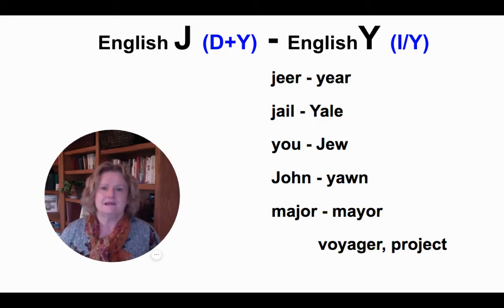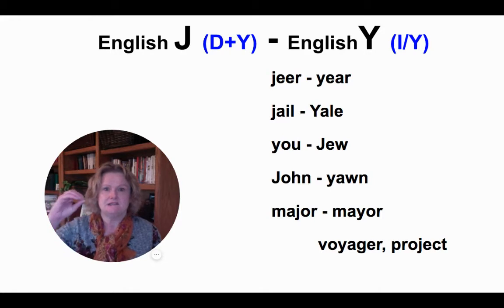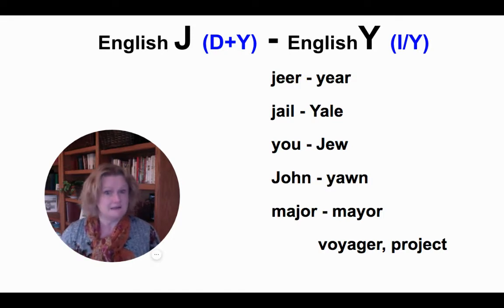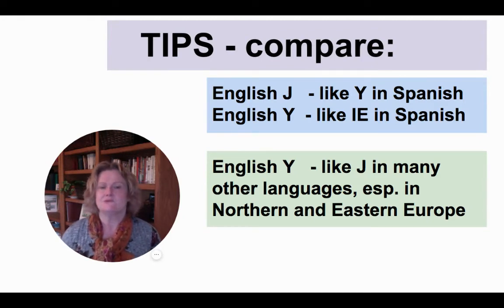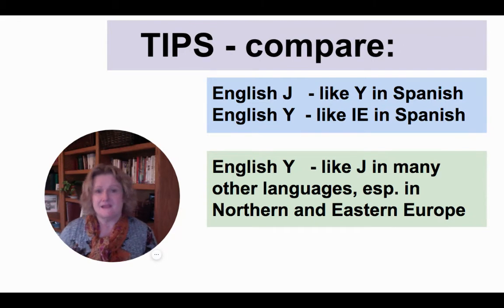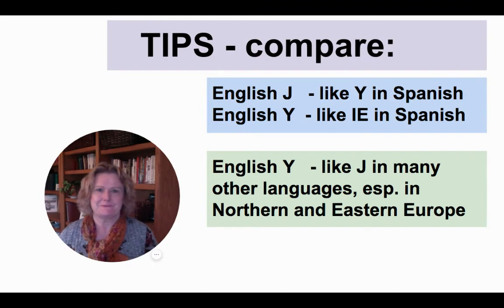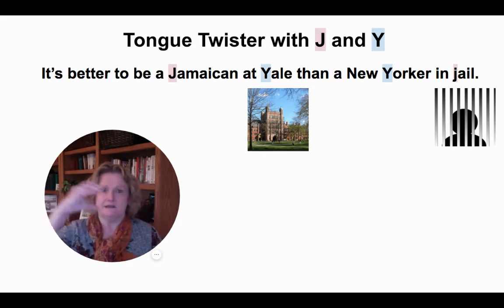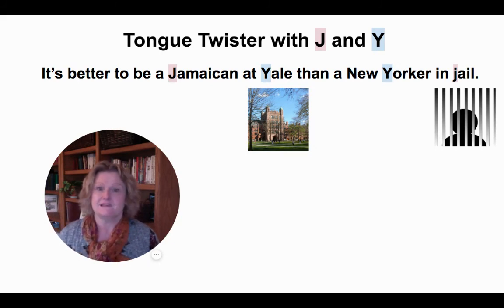Pronouncing the letters J and Y - A Multisensory Approach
The letters J and Y cause confusion for many nonnative speakers of English, and there is the added difficulty in how to make the sounds.  This video uses hand gestures to show how to produce the sounds and explains the relationship between the letters and the sounds.